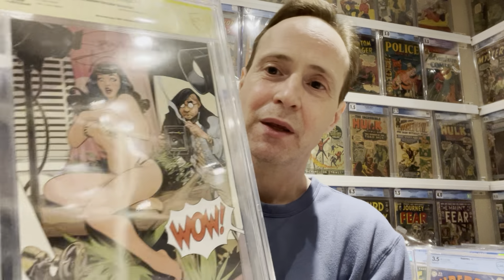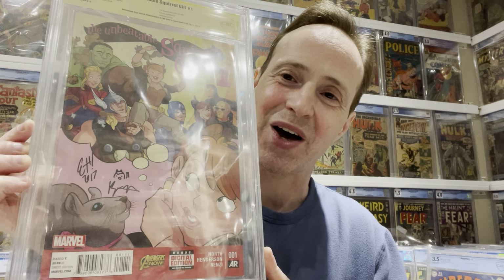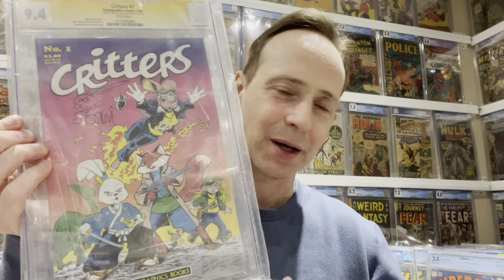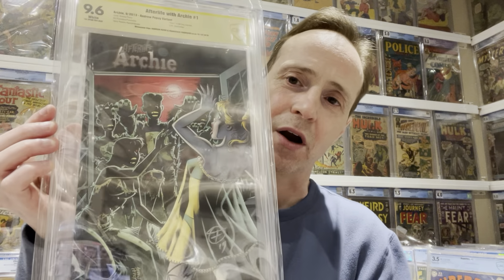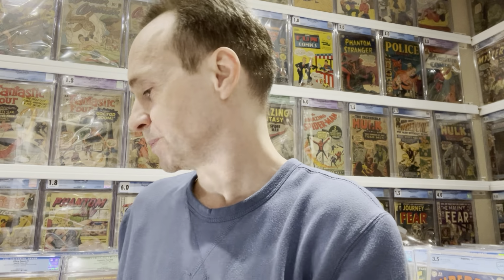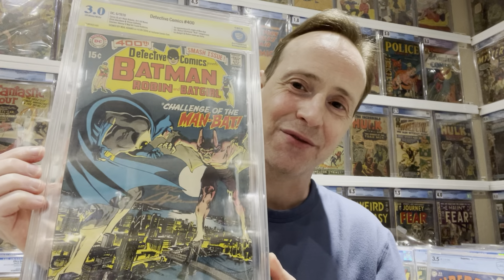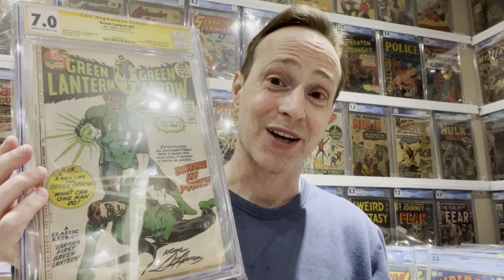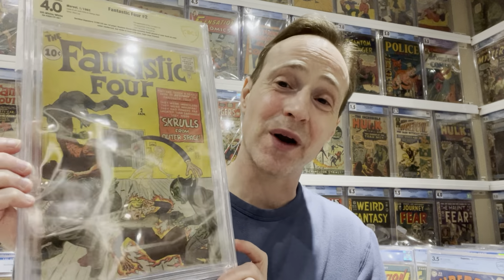Friday's Challenge | Best Signed Comics signedcovers | Show us your Gold Labels :)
This week’s challenge is to show comic covers with cool signatures. If you want to take part in the fun use the hashtag in your title signedcovers I hope to make this fun weekly event and to many people from the comic collectors community.

Check the community tab for the poll where you can pick your favorite signed comic.